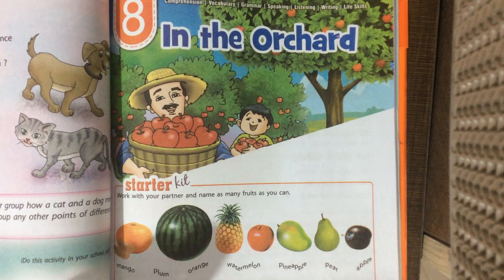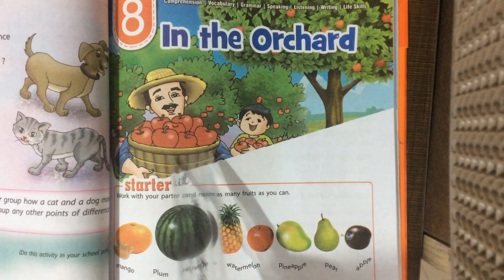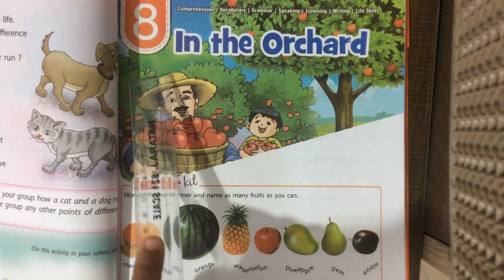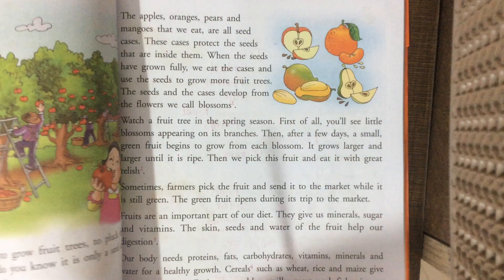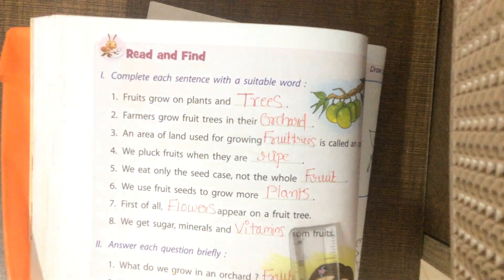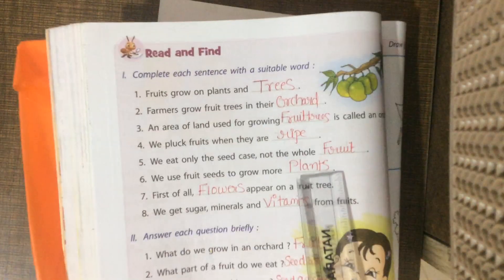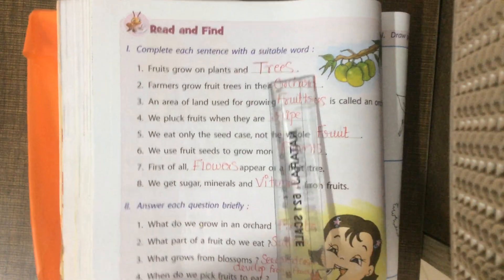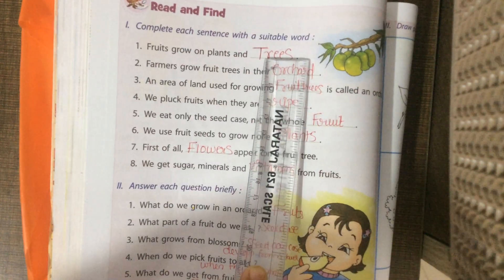Question answer|solved exercise Class3 lesson 8 in the orchard/English/learnwell publication